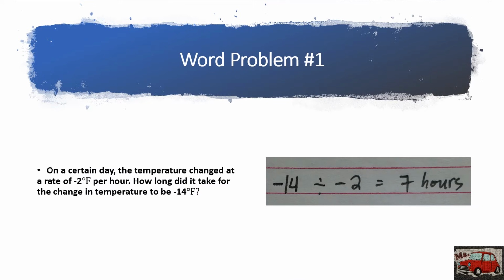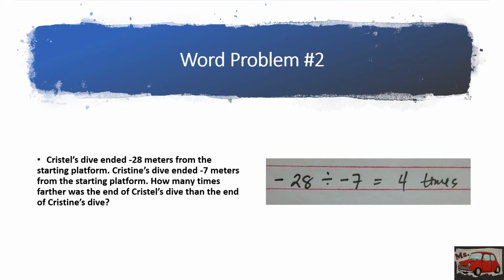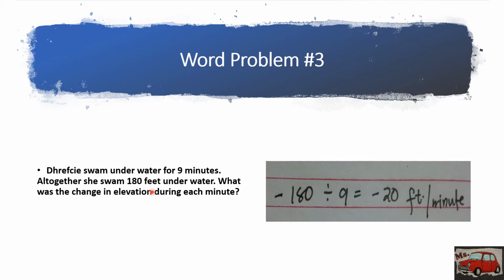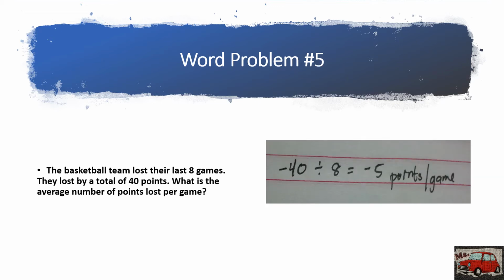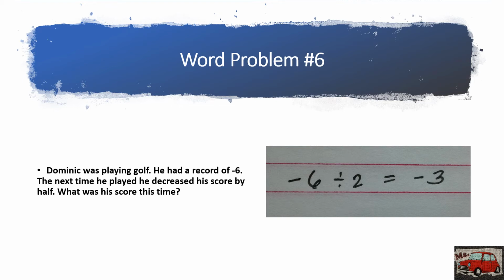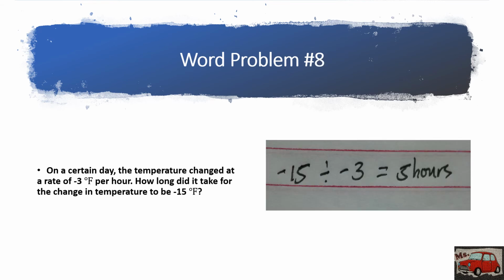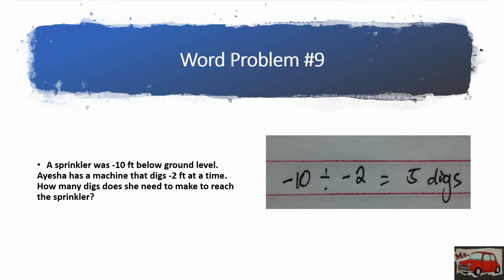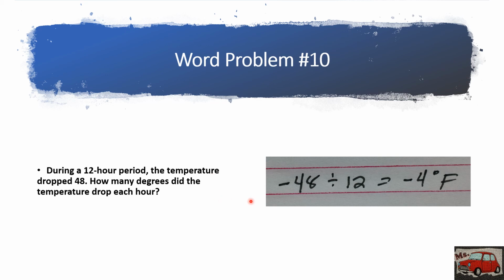Dividing Integers (Word Problems) Taglish